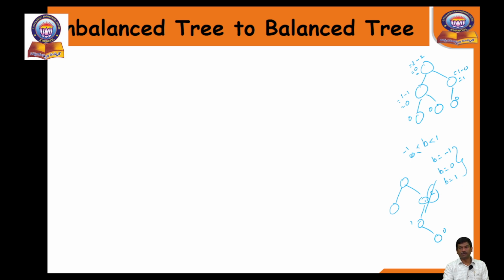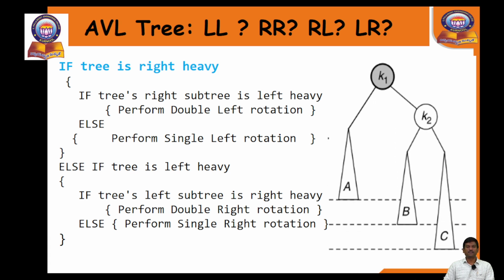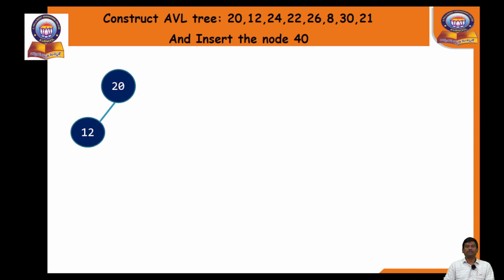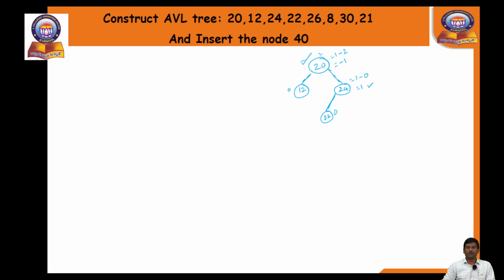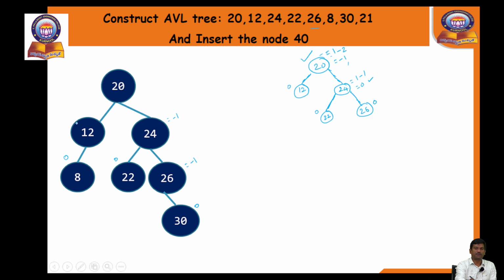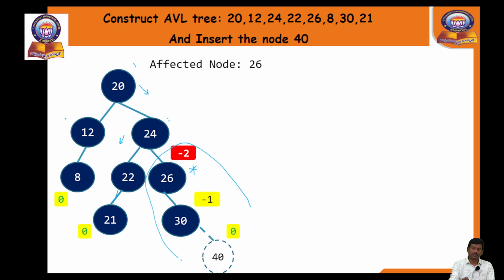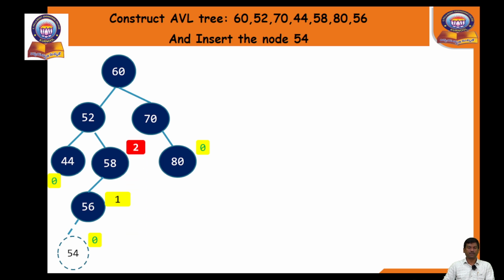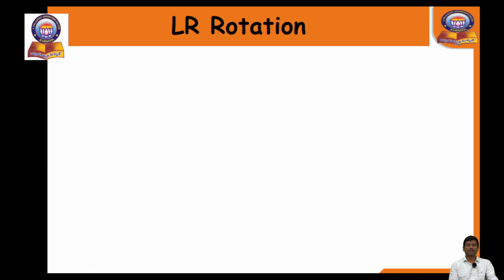AVL Tree Rotations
AVL Tree
Single Rotations
LL & RR Rotations